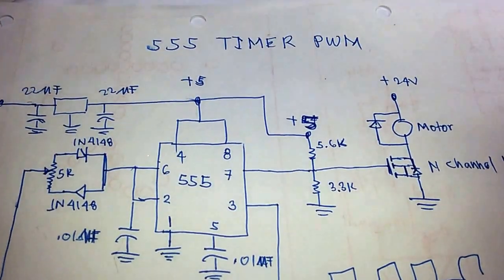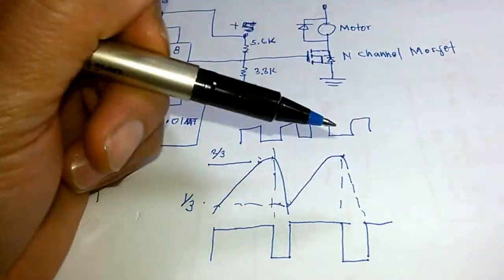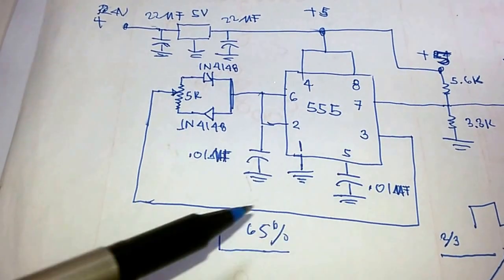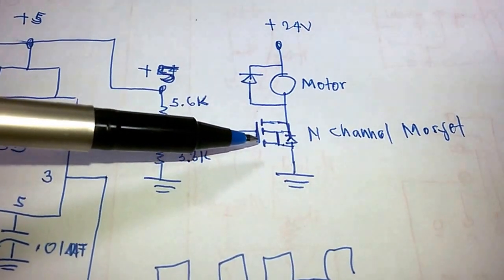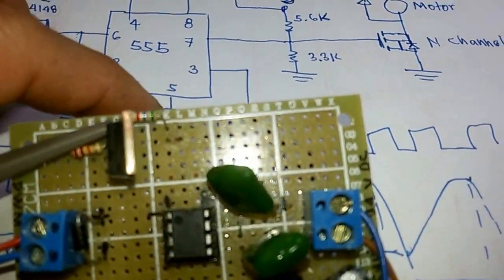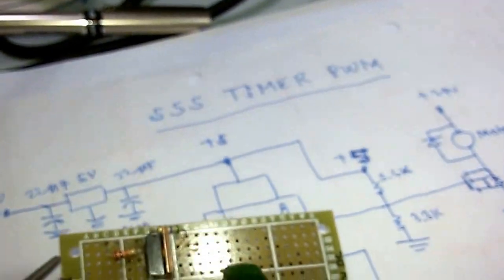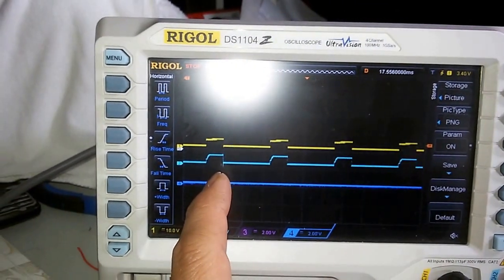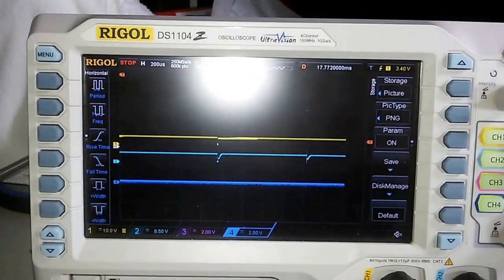How to make PWM using 555 timer